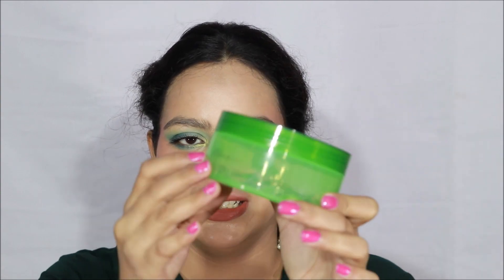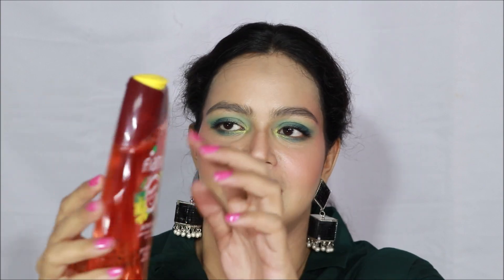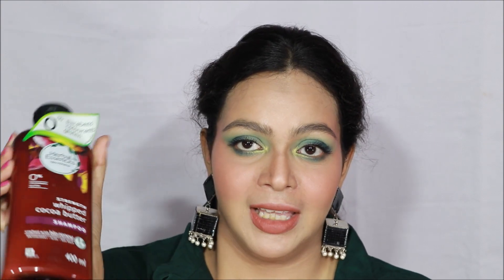My summer essentials